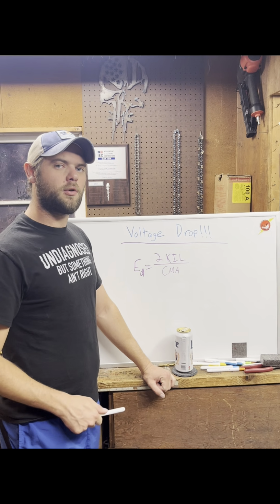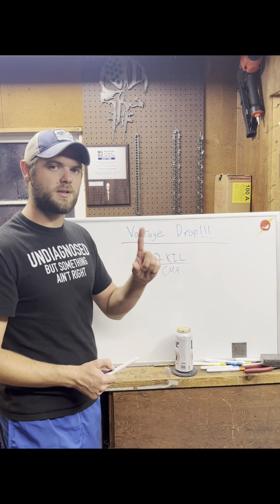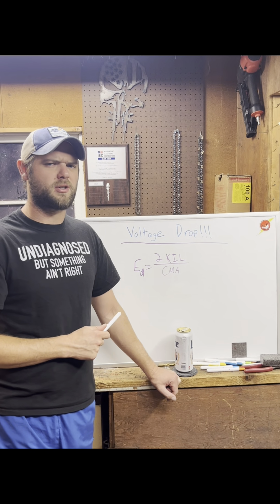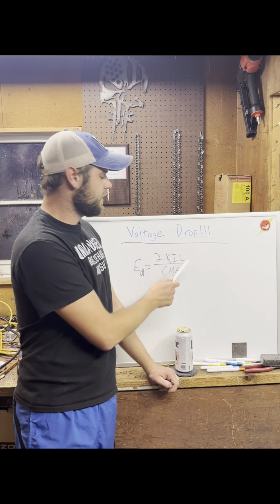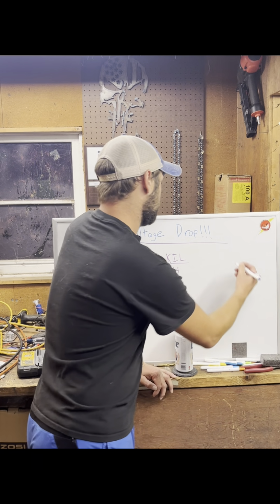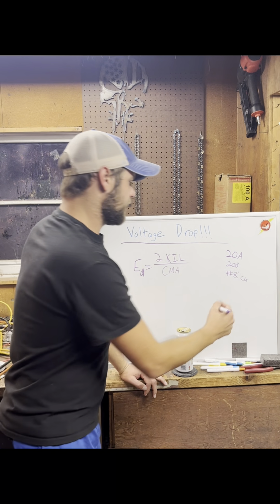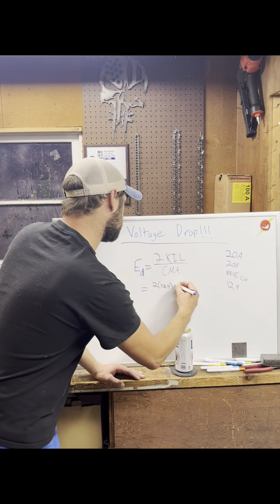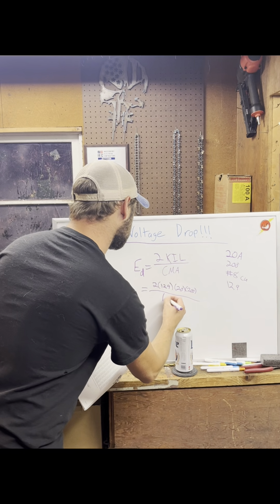What is voltage drop?